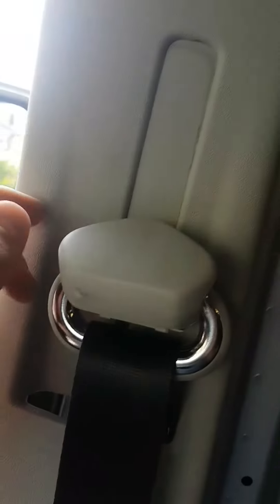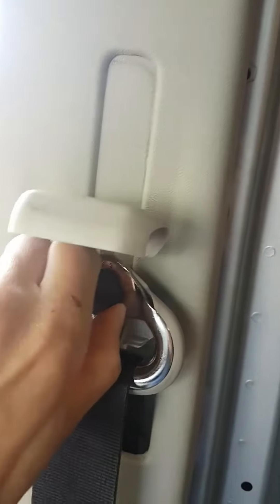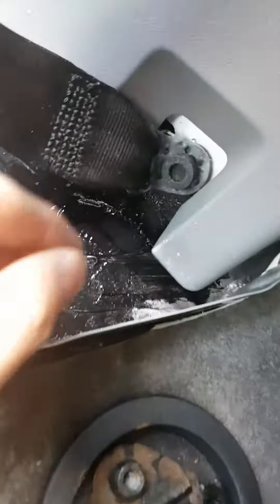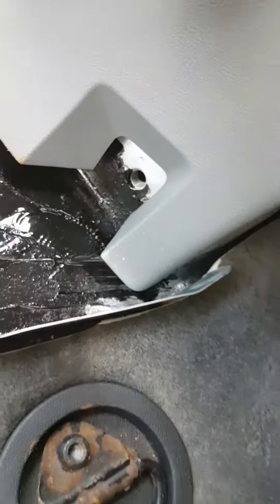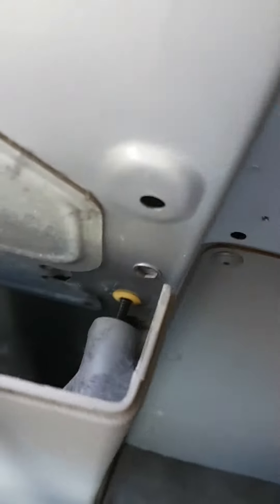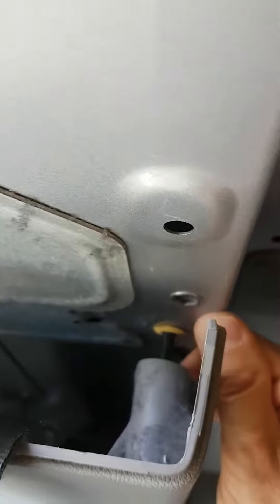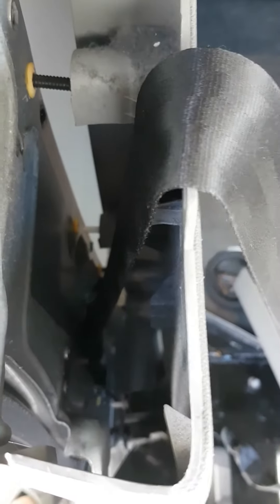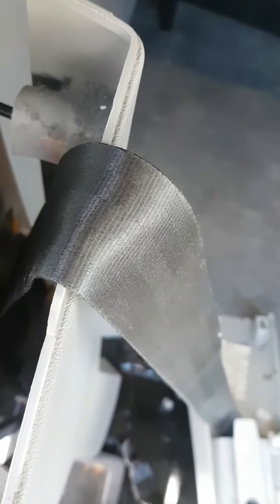Vw T5 seat belt trim removal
Shoddy camerawork but a quick clip on how to remove the T5 seat belt trim to access the bulkhead brackets.